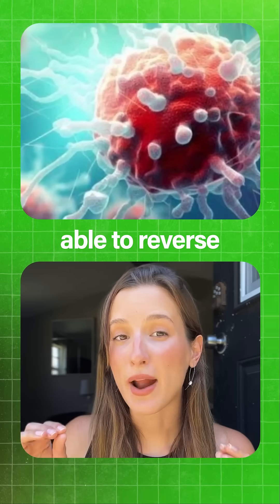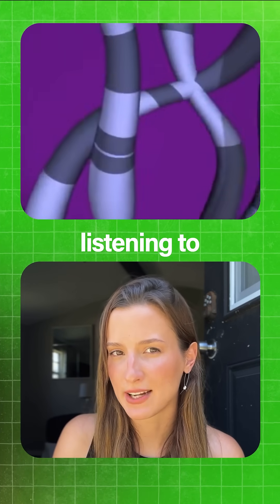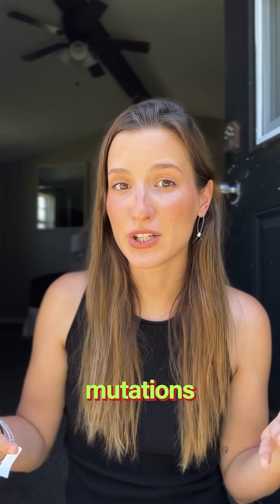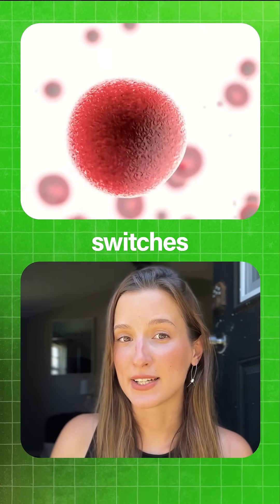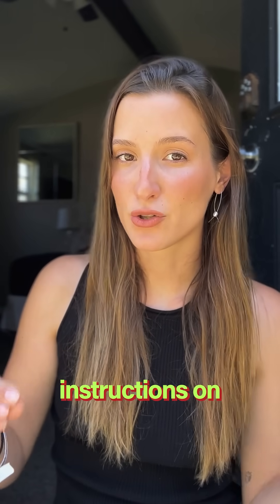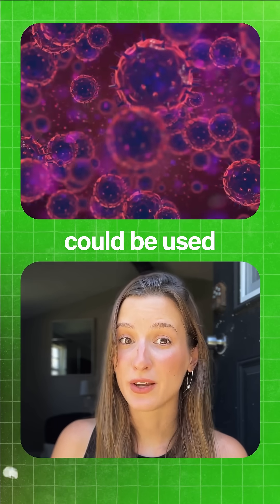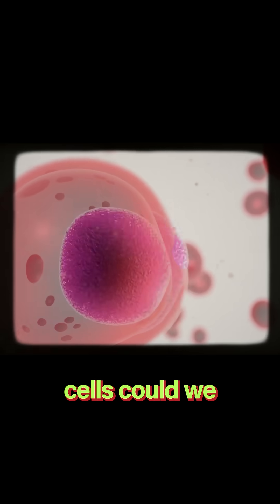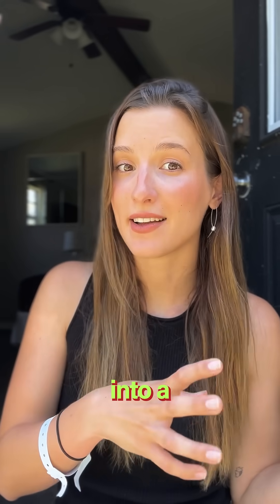turning cancer cells back in time 🔬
What if instead of killing cancer cells we simply made them healthy again.

This is what these scientists in Korea were just able to do with colon cancer cells

You might wonder how this even works.

Cancer cells are like normal cells that forgot their instruction manual.

Instead of following the originial DNA copy, they have acquired mutations or glitches in those instructions.

And lots of different types of mutations can occur before we discover cancer in the first place - meaning cells could look completely unrecognisable by the time we discover something is wrong.

Scientists at KAIST discovered they can create digital twins of genetic networks to find the specific molecular switches that tell cancer cells to behave normally again.

Think of it like finding the reset button on your phone when it glitches.